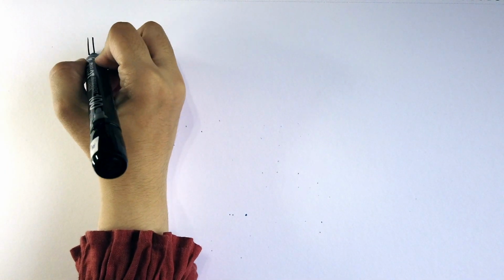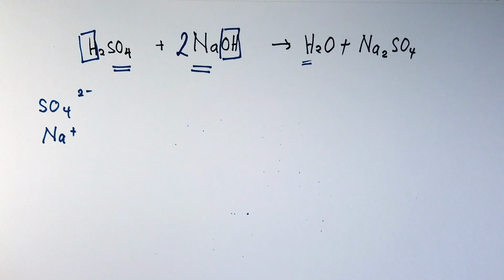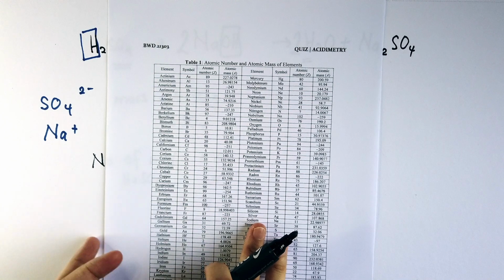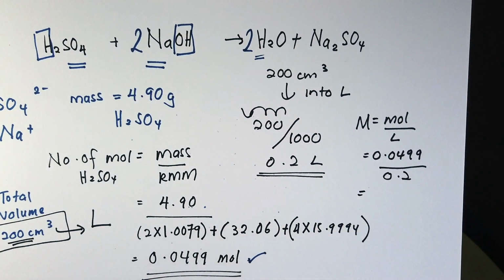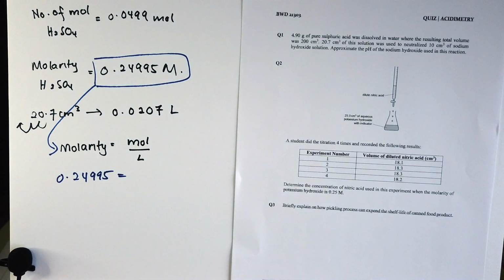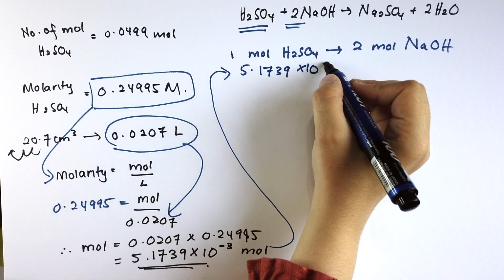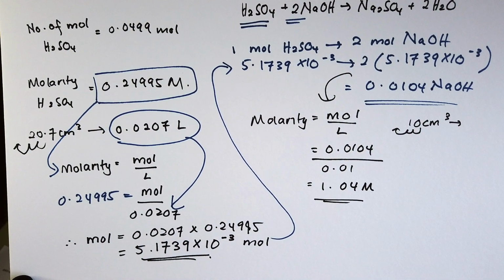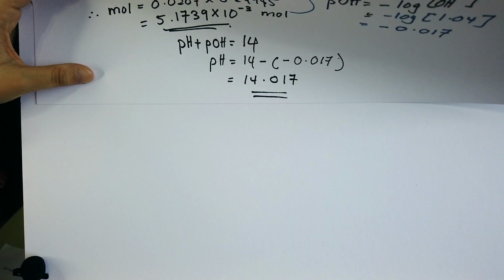Tutorial Chapter 2 Part 1